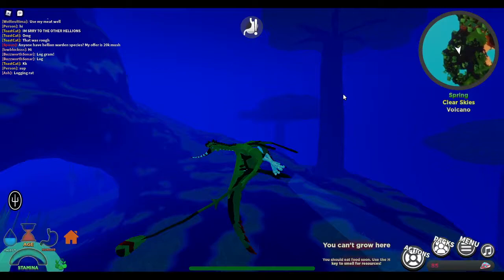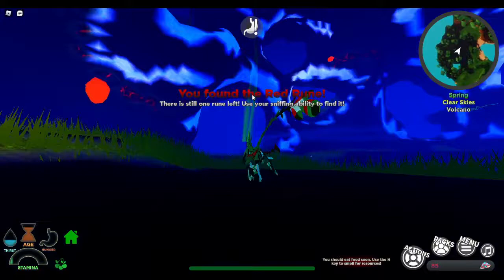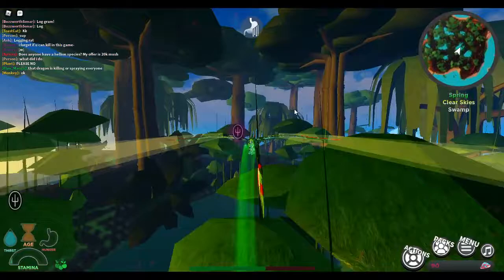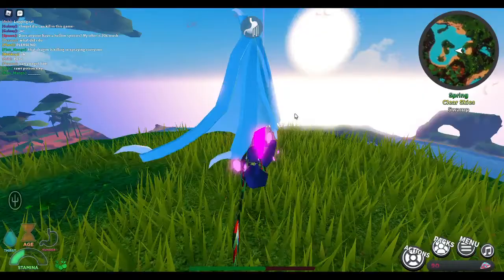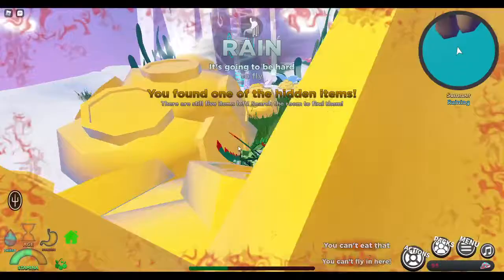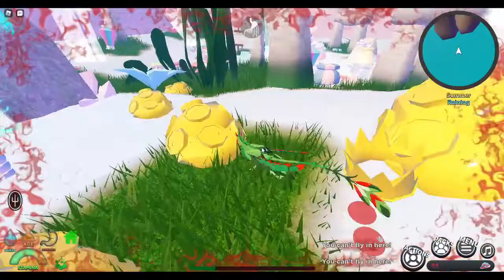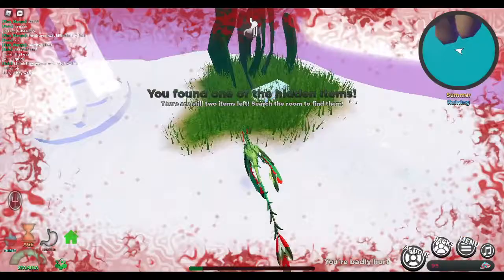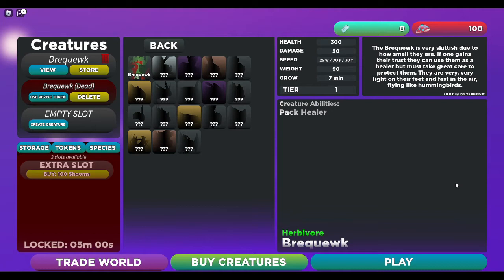How To Get the YELLOW BANDITO BANDANA in CREATURES OF SONORIA (21P EVENT)